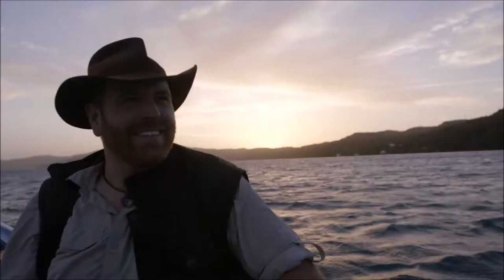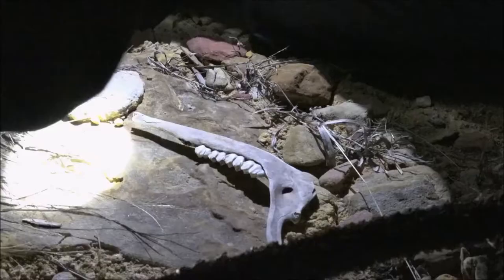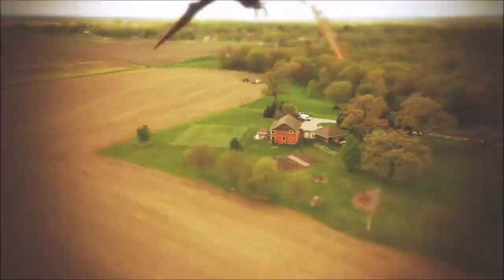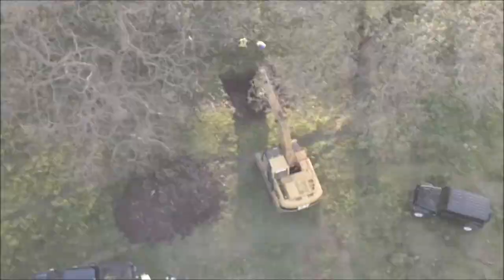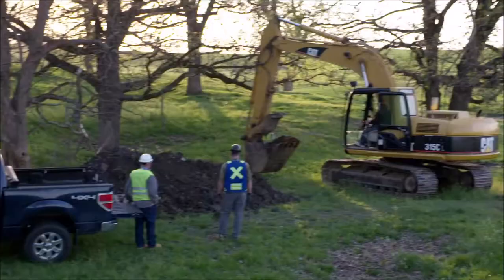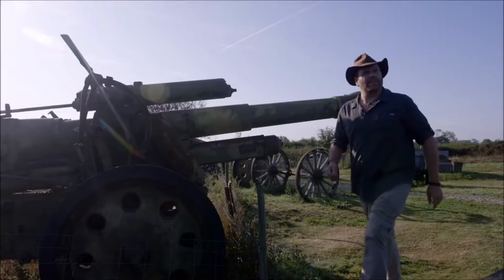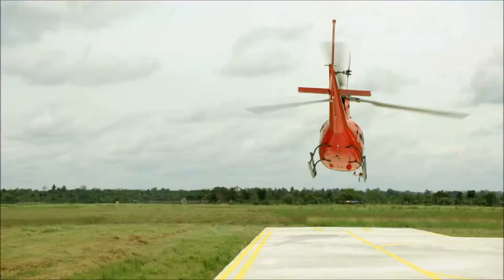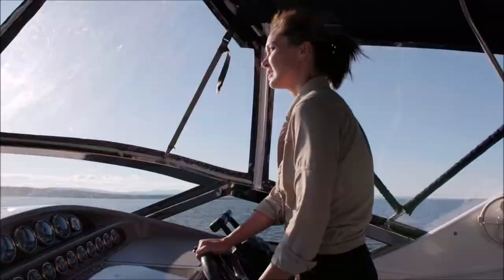Expedition X S4 E2 Preview [HD] [2021]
Preview trailer for Series 4 Episode 2 "The Van Meter Monster"

Horrified locals in southern Iowa are reporting sightings of a giant winged creature -- the same mysterious beast that terrorized the town of Van Meter 100 years ago. Phil and Jess are on a mission to unearth clues to what's lurking in the shadows